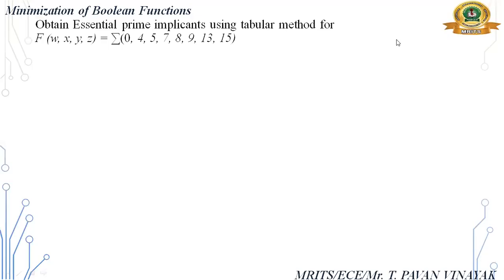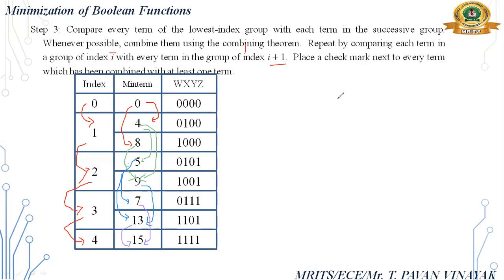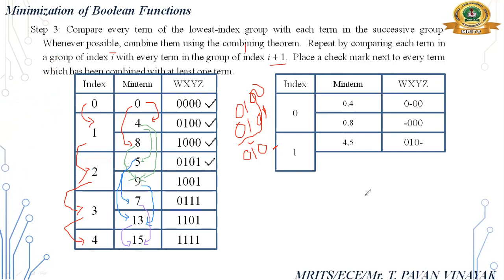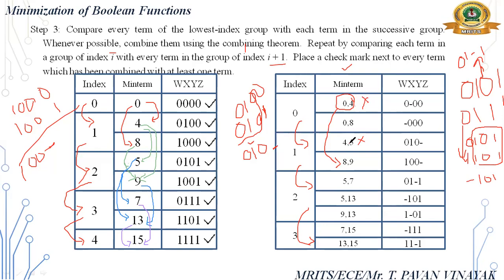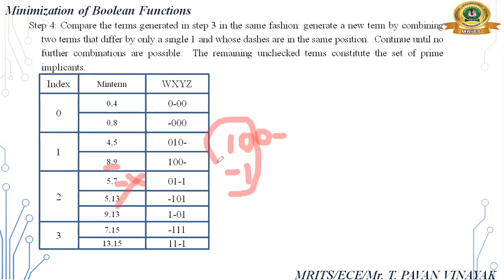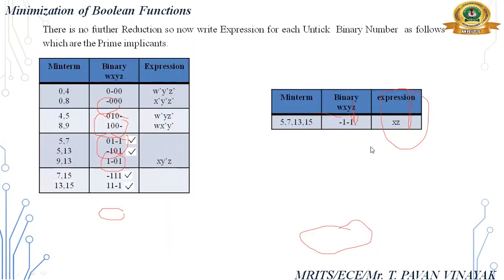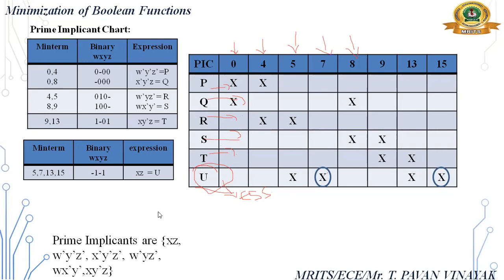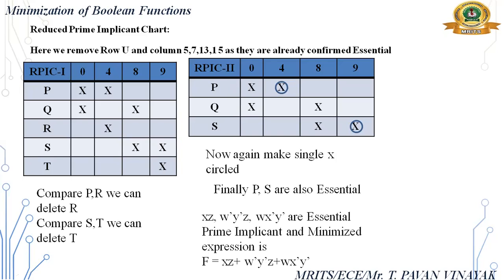Problem on Tabular Method